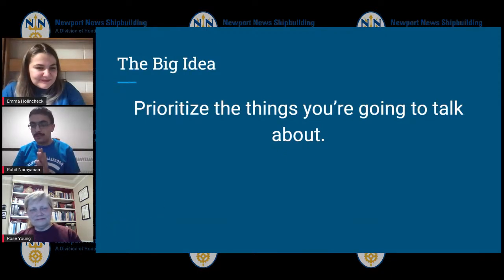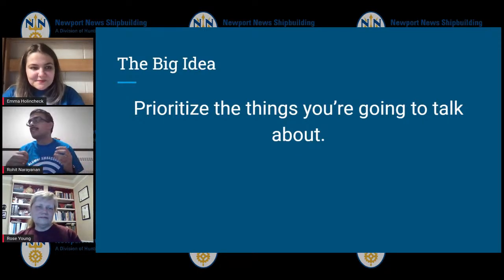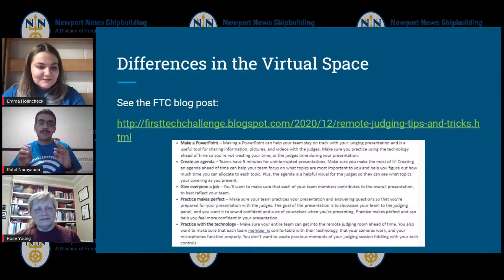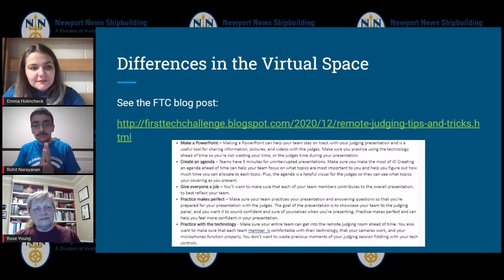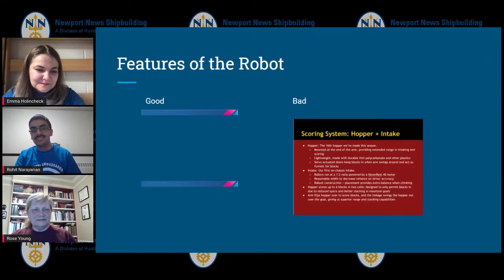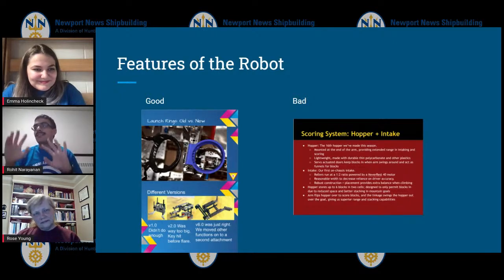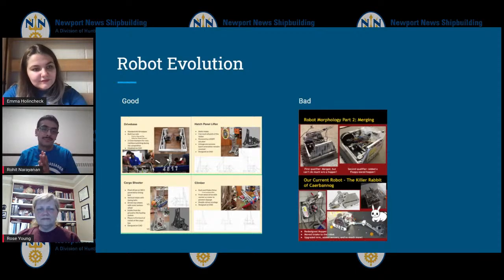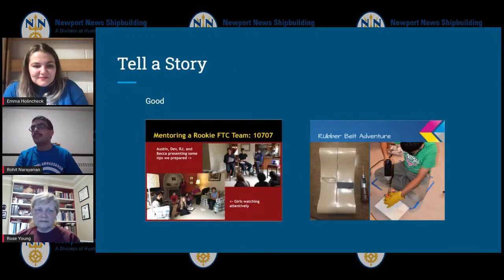Presentation Tips for FTC/FRC Teams Preparing for Remote Judging